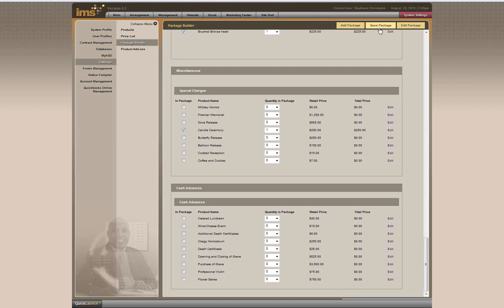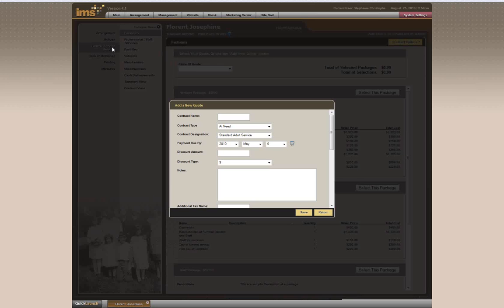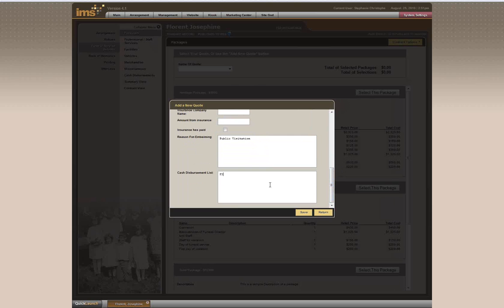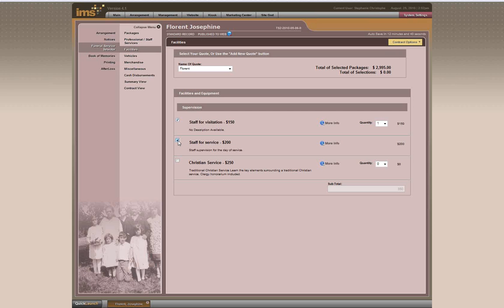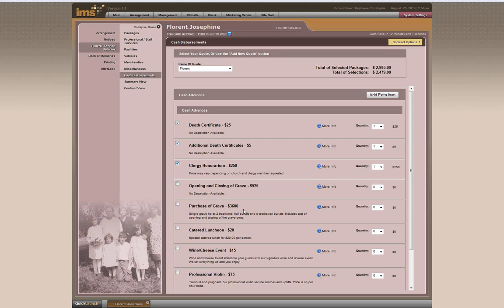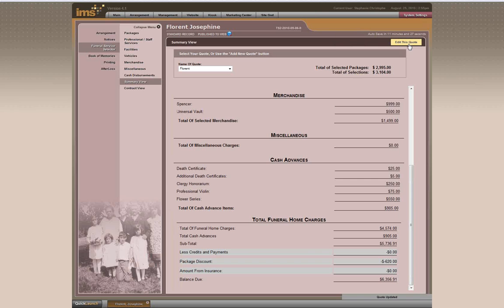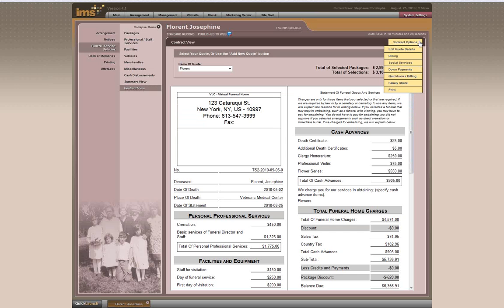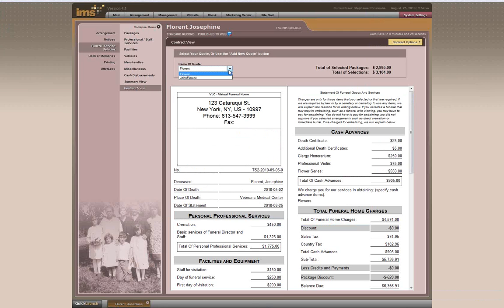Contracts - Part 2